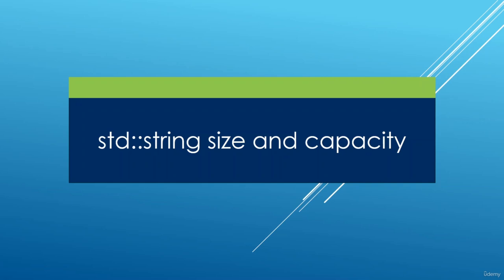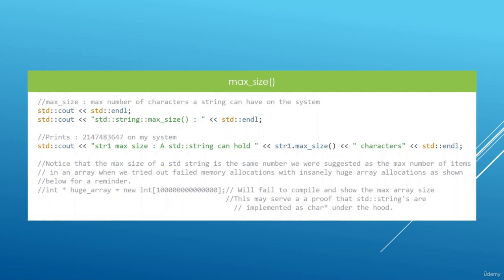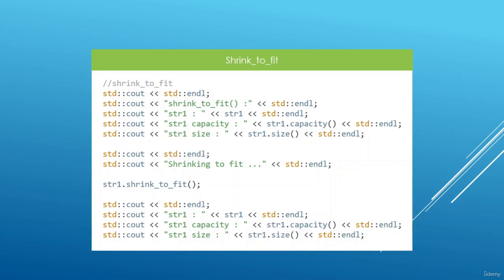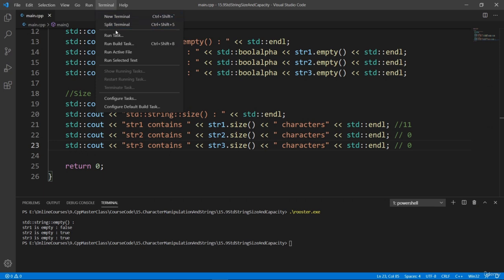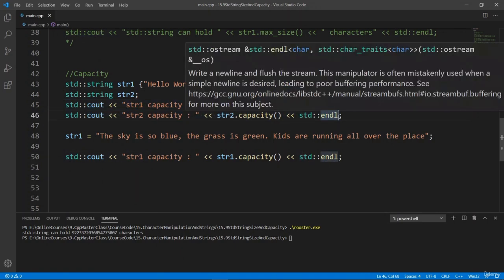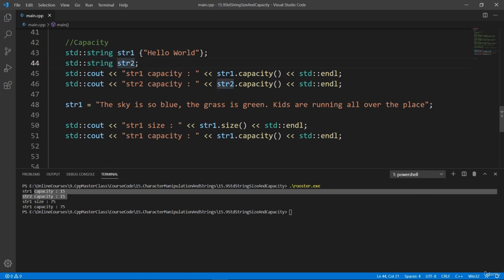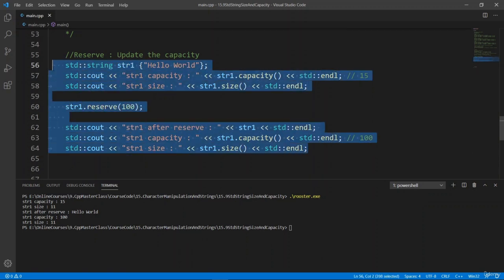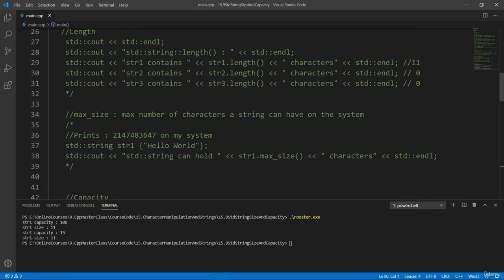013 stdstring size and capacity